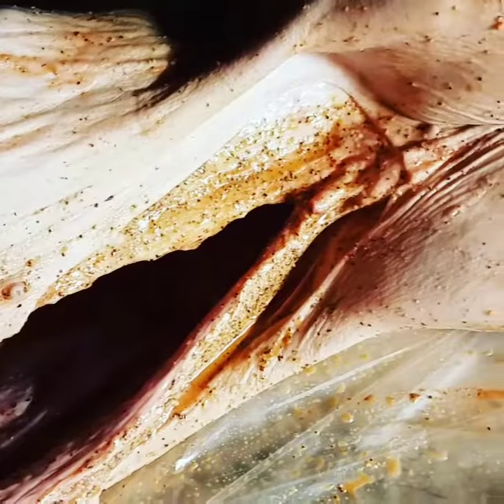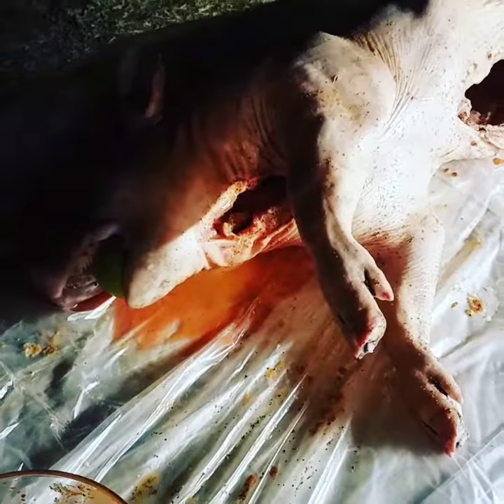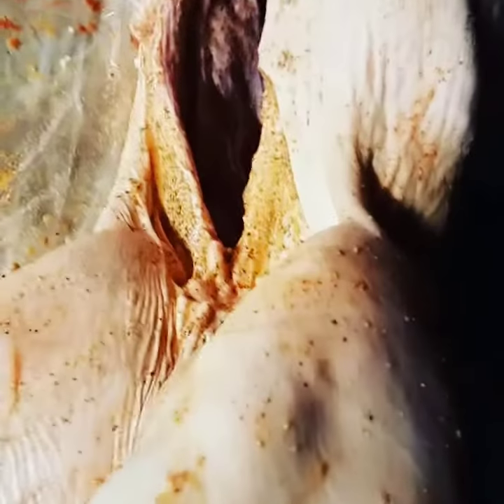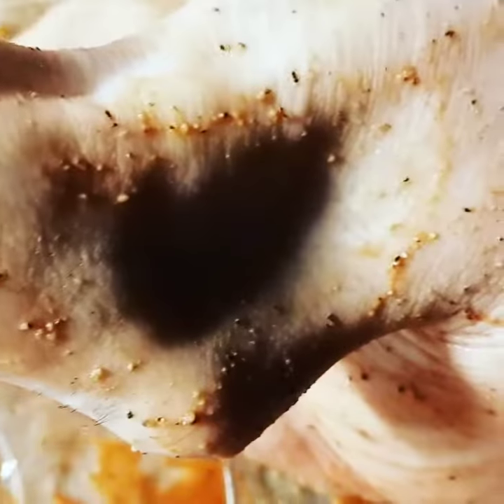Puerto Rican Pig Roast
Wrap in Saran wrap tight and let sit for two nights